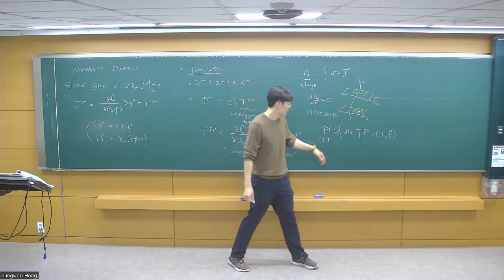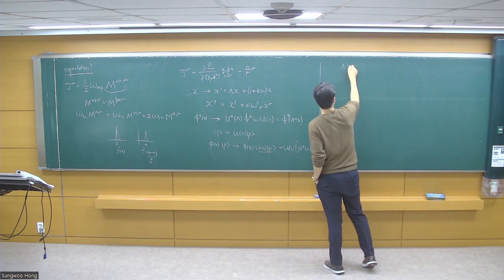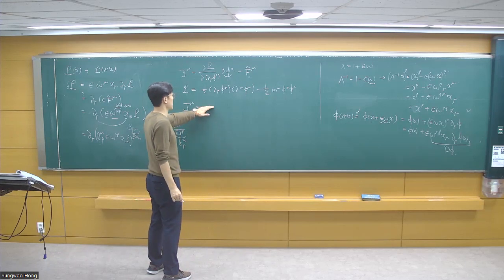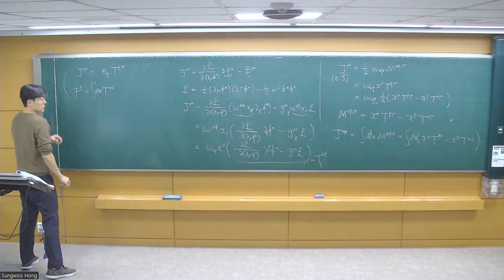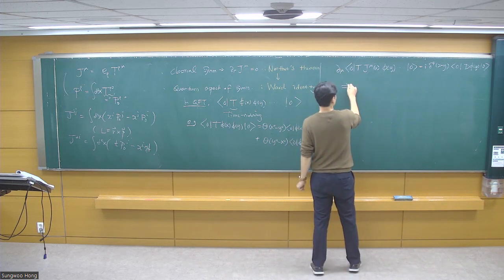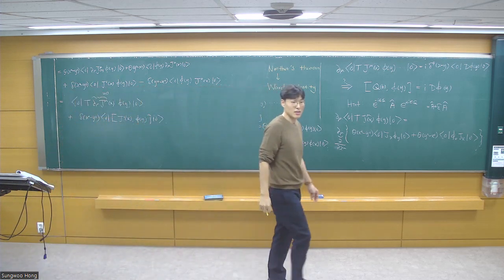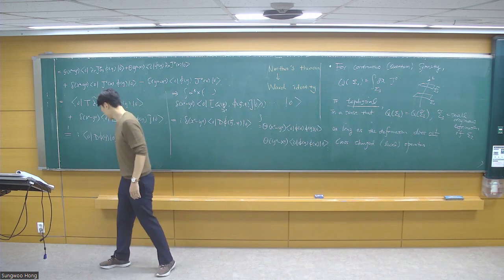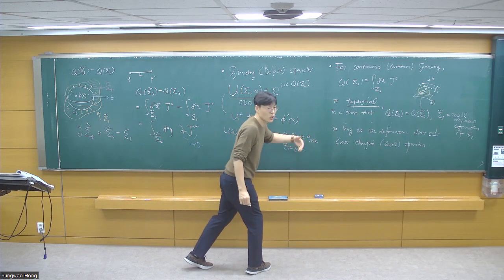Quantum Field Theory 1 Week07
This is a recorded version of Quantum Theory Field 1, lectured by Professor Sungwoo Hong at KAIST. The main textbook is "Lectures of Sidney Coleman on Quantum Field Theory"(Bryan Gin-ge Chen et al). NOTE: There is no Week06 due to Chuseok holidays.